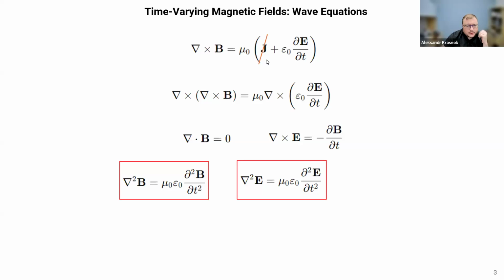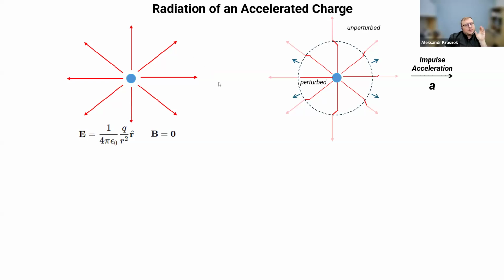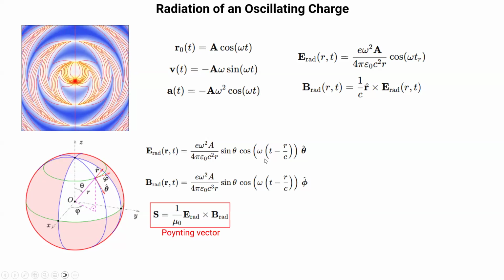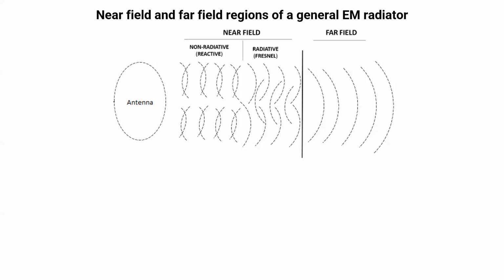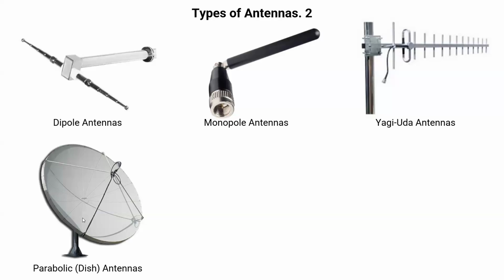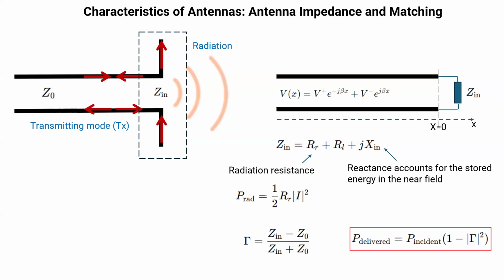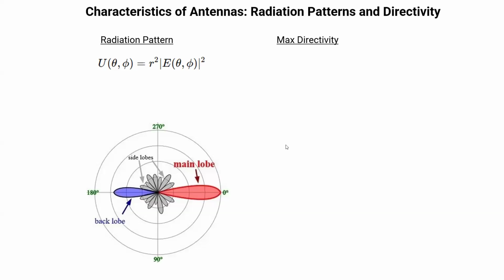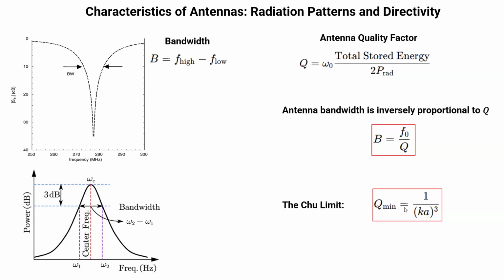Lecture 5: Electromagnetic Radiation and Antennas